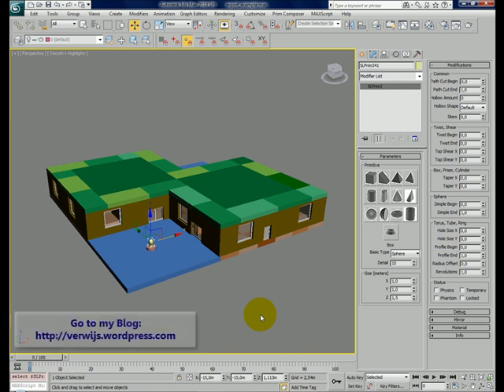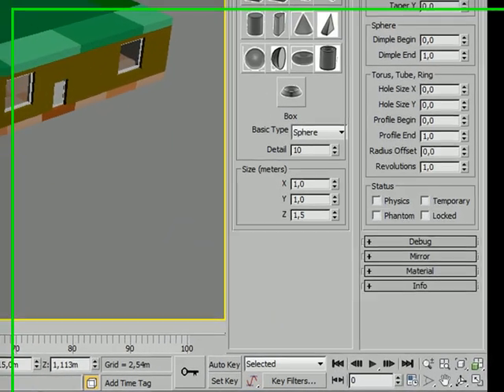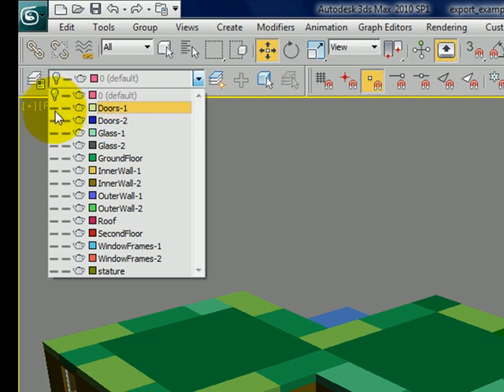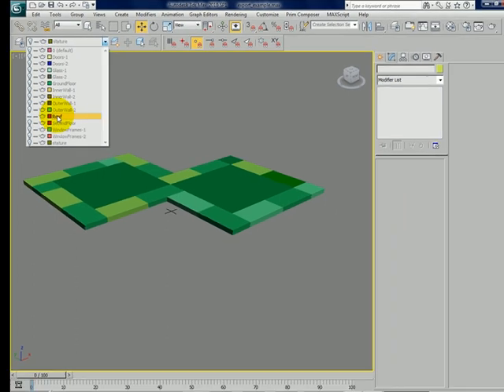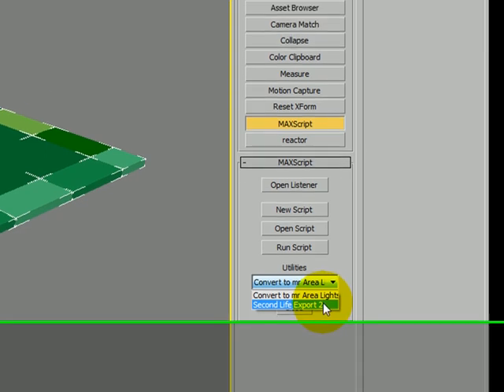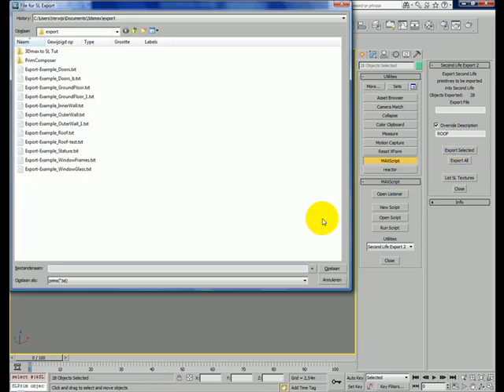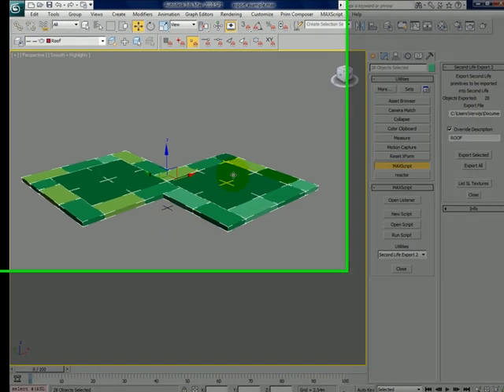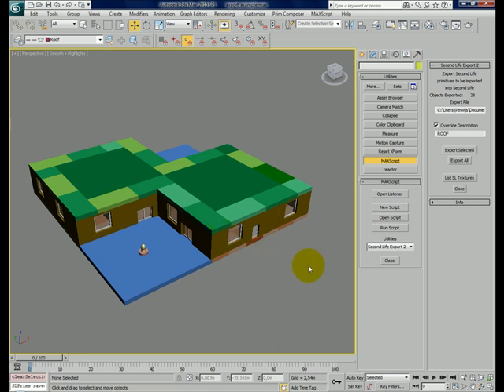Export from 3Ds Max 2010 to Second life Part 3...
3ds Max 2010 is 3D design software that mostly used to develop games of special effect for movies.
But now you can use it to export a design (a house or furniture etc.) to Second Life, by exporting
"Prim data" (or "primitives", Second life objects).  This is part 3, Export prim information in to .txt files...

if you want to see more.